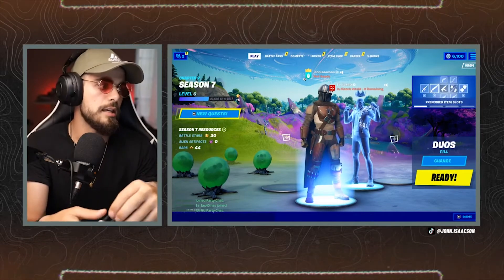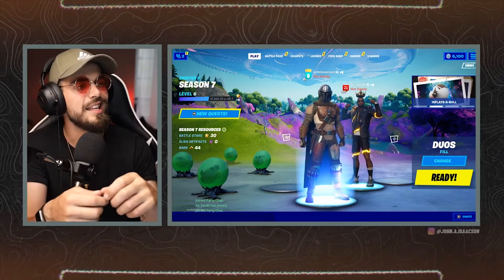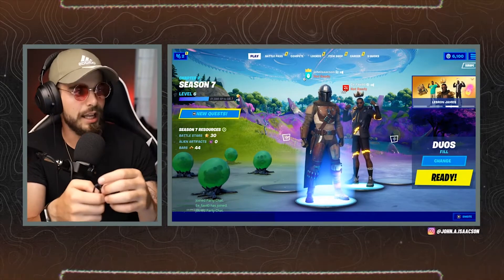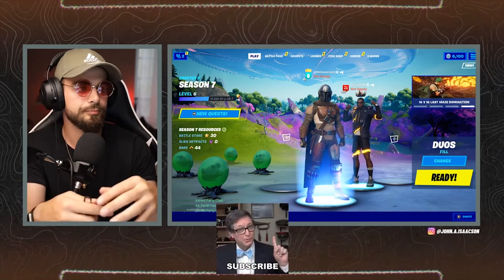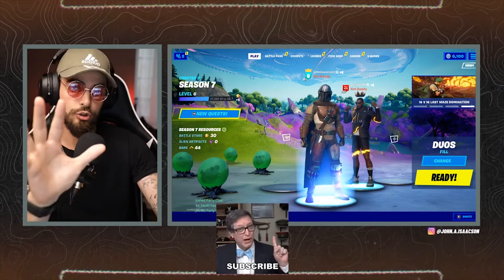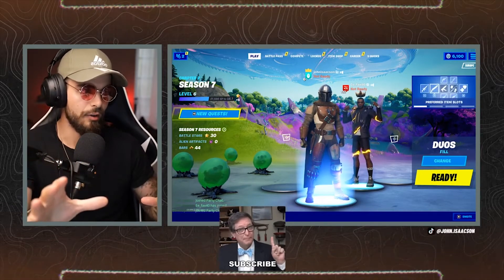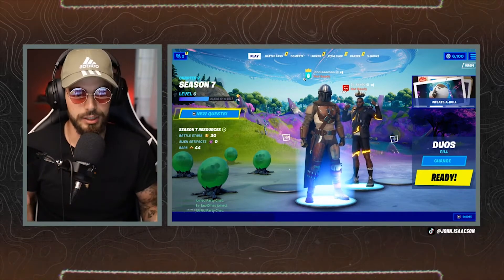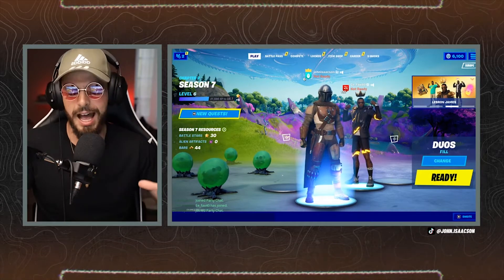Chillblast PC builders review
Hi, I’m John Isaacson, a photographer & content creator based in London.
Are chillblast pc’s good? Today we review chillblast Pc builders Uk